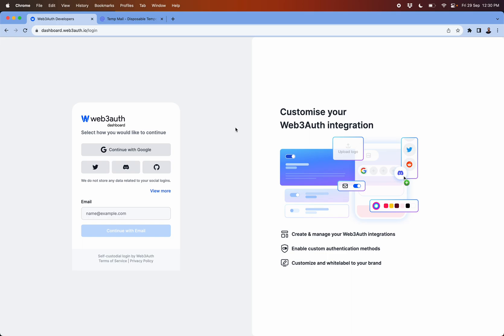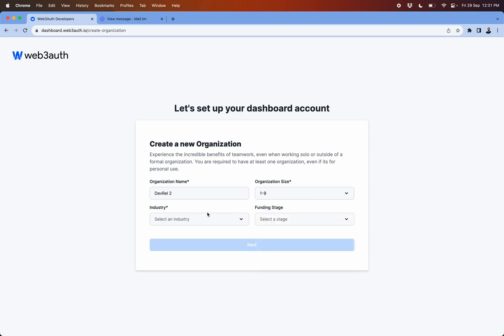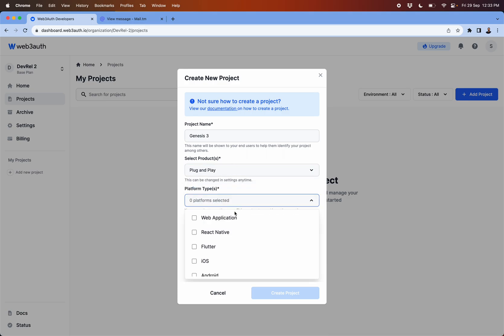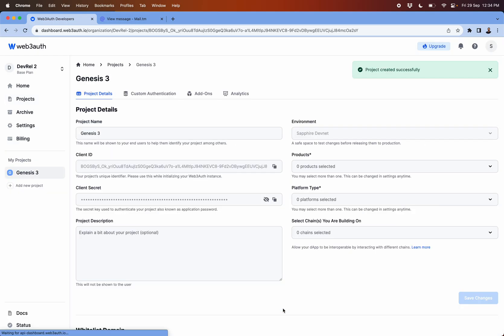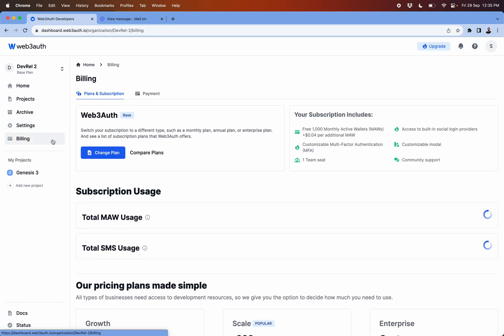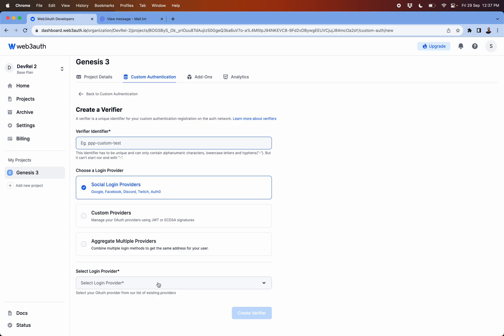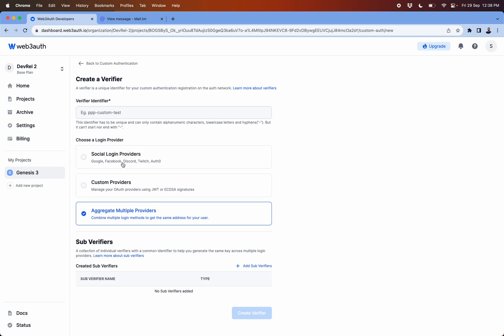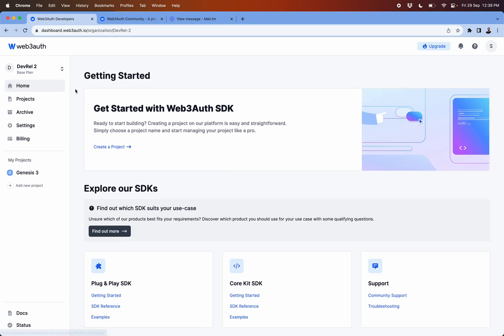How to Use Web3Auth Dashboard in 10 Minutes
00:00 Getting started
00:45 Setting up an account (for new users)
01:45 Dashboard Overview
02:26 Creating a project
05:10 Settings
05:35 Billing
05:54 Organisational Information
06:10 Custom Authentication
08:54 Analytics
09:10 Asking questions on community forum

About Web3Auth
Web3Auth is the leading Wallet-as-a-Service (WaaS) infrastructure provider that leverages enterprise-grade Multi-party Computation (MPC). It leverages a simple, self-custodial Two-Factor Wallet set up for Web2 brands and Web3 applications, providing a seamless login experience for everyone.